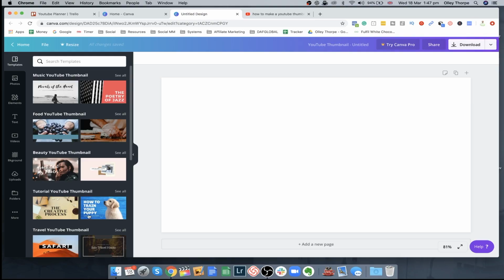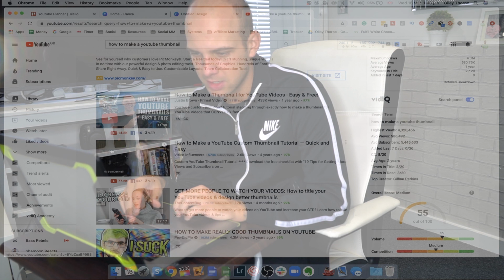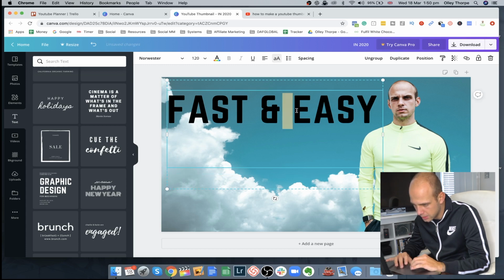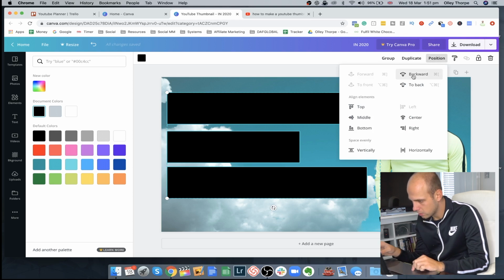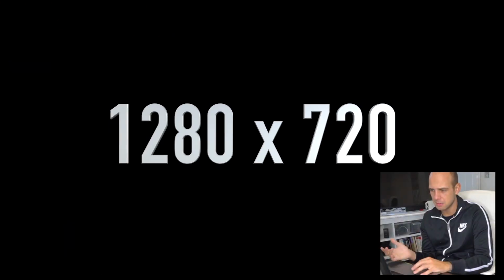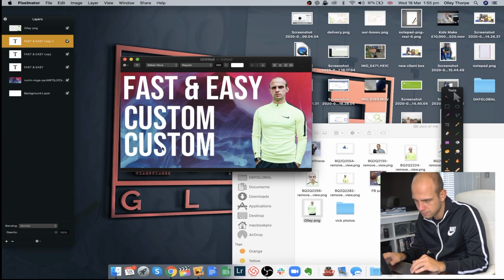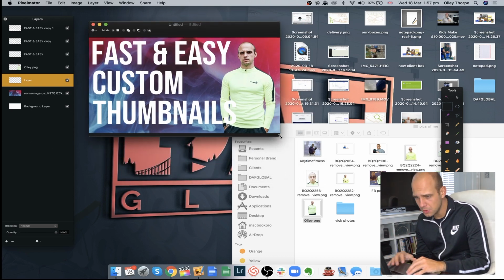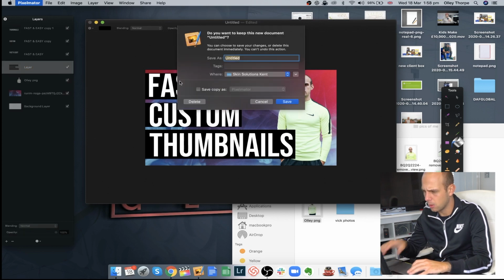How To Make Youtube Thumbnails Fast & Easy 2020: Creating Youtube Video Covers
Enjoy! Add me on Instagram

Join My FREE Facebook Group:
Learn EXACTLY how I and my students make money online, we have built an amazing community of people all around the world:

Summary:

In this video, I show you a quick and easy way to make youtube thumbnails in 2020, how to make youtube covers for your videos, how do I make youtube thumbnails? how to create a thumbnail for youtube 2020, making a youtube thumbnail? how to make a youtube thumbnail 2020, designing a youtube cover.